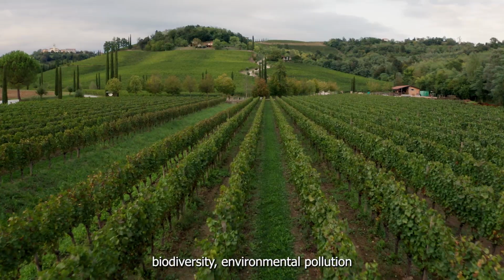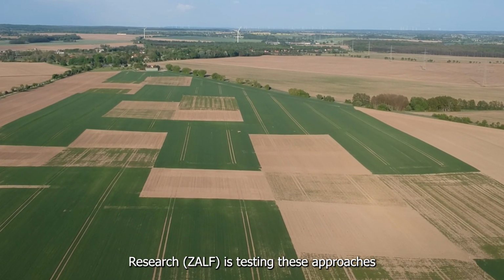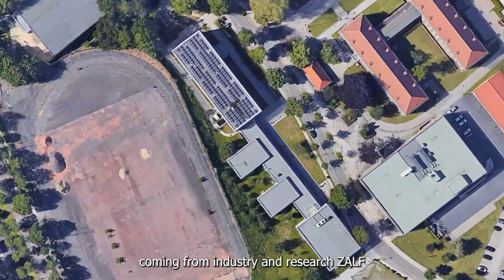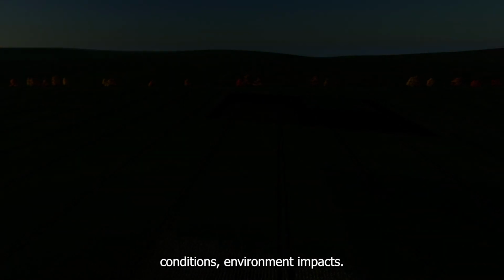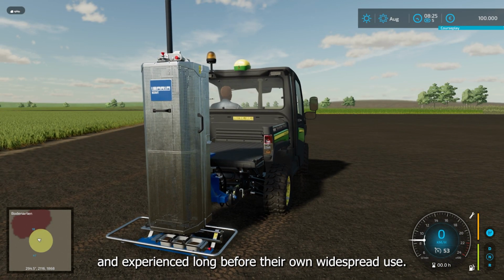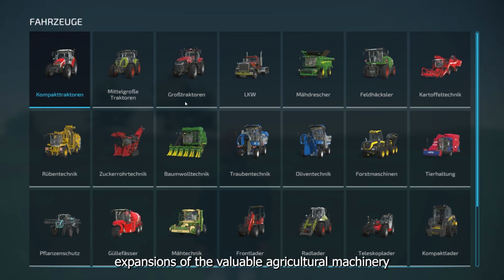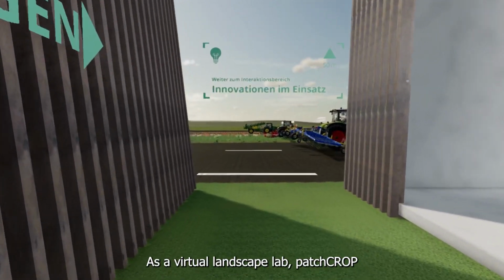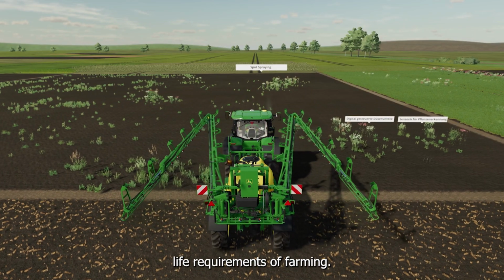Virtual agricultural research: The digi.farming.lab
In a joint project between ZALF and TU Dresden, Chair of Technical Design, the digi.farming.lab is a platform based on the computer game Farming Simulator 2022 to digitally visualize scientifc questions and test approaches to solutions.